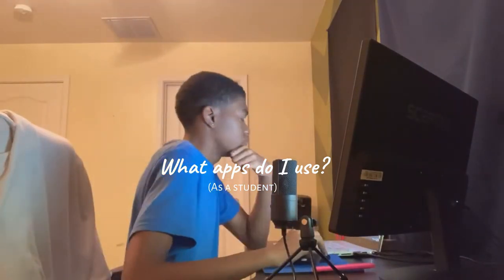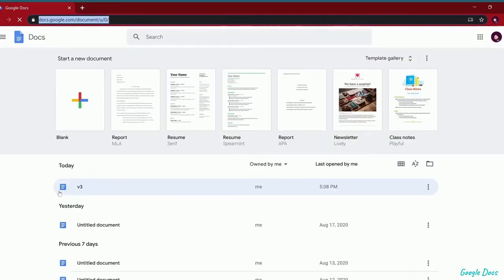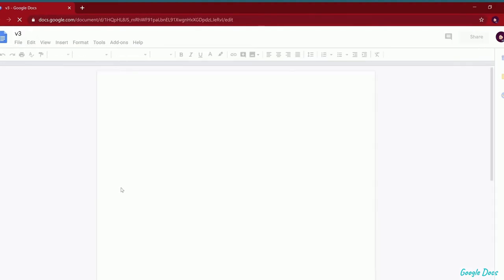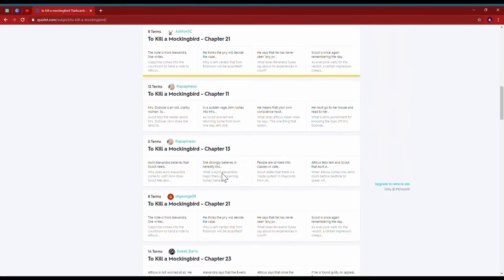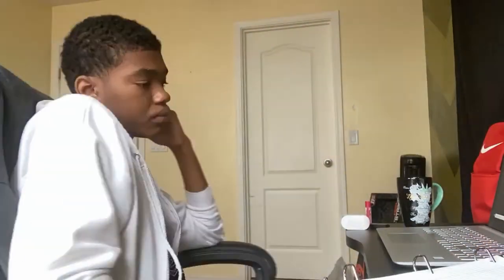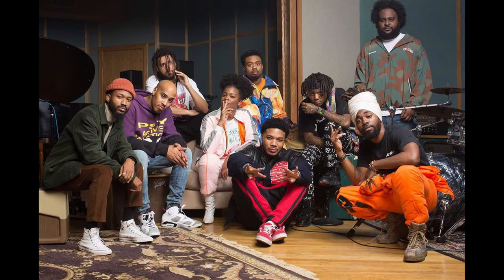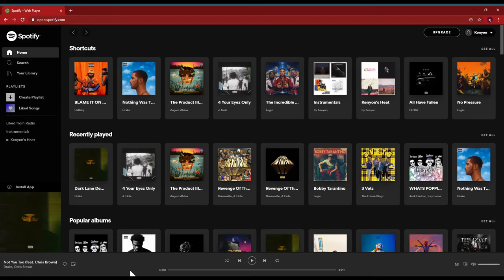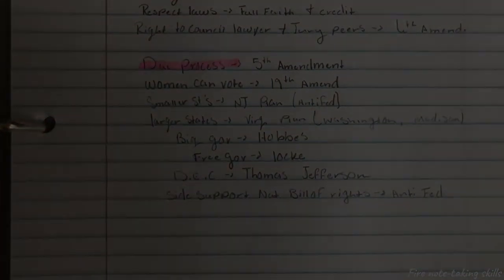What's On My Laptop | School Essentials + Music & Show Suggestions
Just wanted to show you guys a quick tour of the apps I use for school on a daily basis as well as give some show and music suggestions

Honorable Mentions (More Apps I use for school)
-Brainly- Helpful tool for solving problems
-Otter ai voice notes (Turns audio recording into text notes)